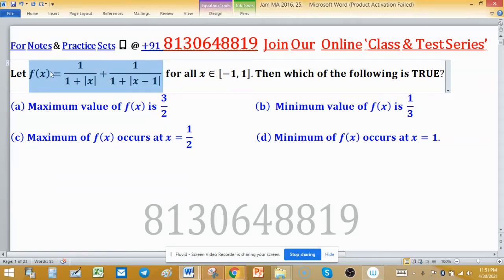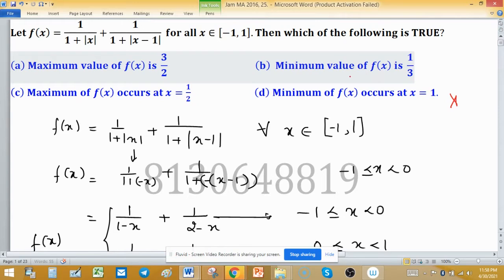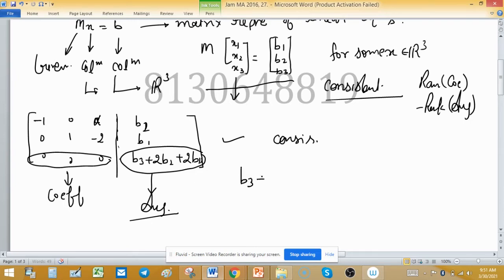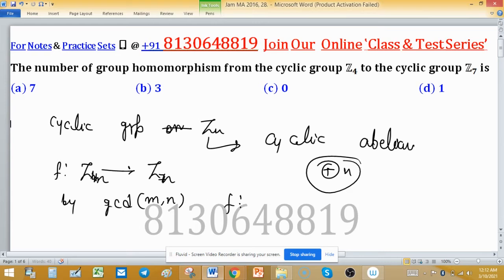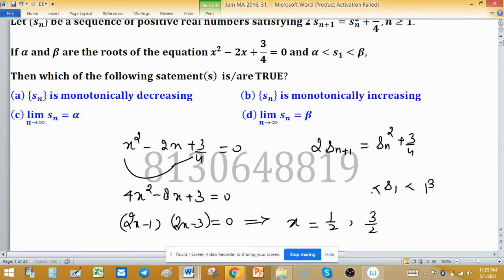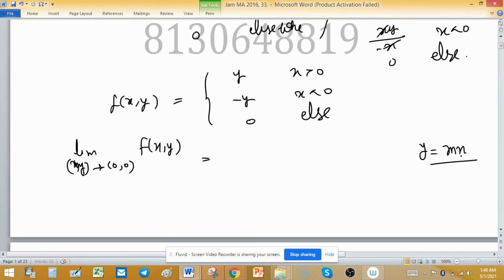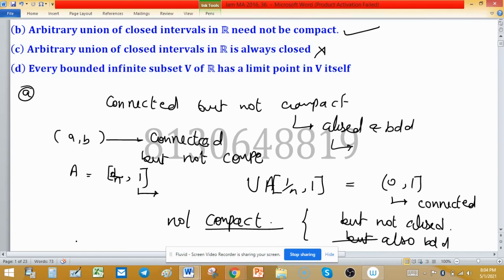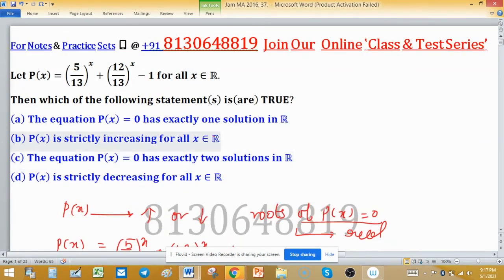iit jam 2016 mathematics linear algebra real analysis group theory differential equation statistics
linear algebra mcqs, lipschitz condition, nilpotent matrix, number theory, order of a permutation, permutation groups, product of permutation group, root test, symmetric group, taylor's theorem, test the convergence of the series, algebraic multiplicity and geometric multiplicity, automorphism, cauchy's root test for convergence of series, change in order of integration, chennai mathematical institute, compact sets, companion matrix example, congruence modulo, csir net 2020 mathematics, cyclic permutation in group theory, definite integral, definite integral as the limit of a sum, differential equations, dimension of null space, gamma function, gate 2021 math solution, gate 2021 mathematics solutions, gate mathematics 2021 solutions,

00:00 Jam MA 2016 Que25
08:30 Jam MA 2016 Que27
18:47 Jam MA 2016 Que28
20:09 Jam MA 2016 Que30
24:54 Jam MA 2016 Que33
31:25 Jam MA 2016 Que35
36:01 Jam MA 2016 Que36
40:20 Jam MA 2016 Que37